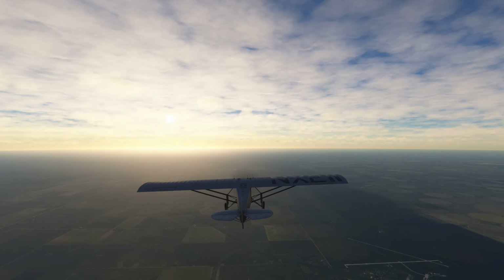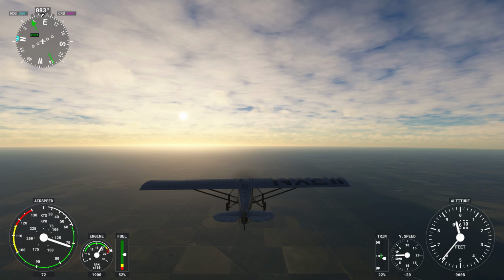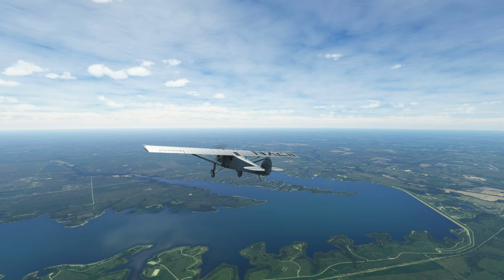TRANSCONTINENTAL SPEED RUN! Spirit of St Louis/Charles Lindbergh! [Pt 6] Microsoft Flight Simulator!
Today, we fly and land to finally conclude LEG 1!

Airports: KSTL - St Louis International Airport, St Louis, MO

Aircraft: Ryan NYP Spirit of St Louis